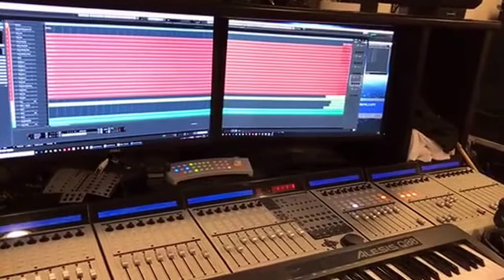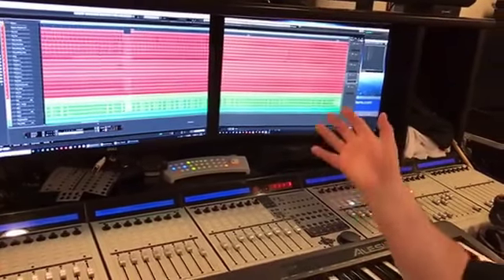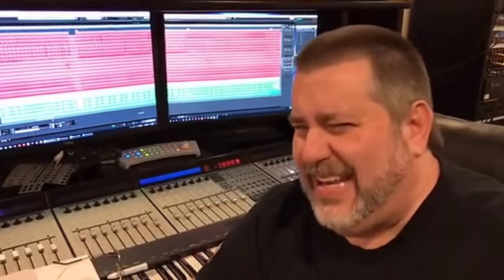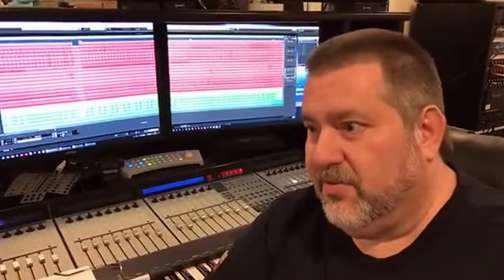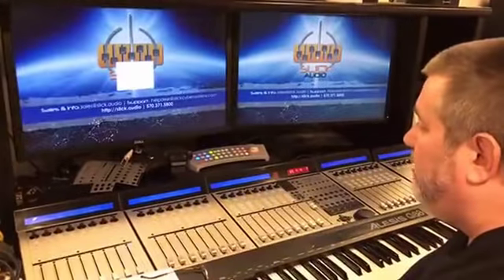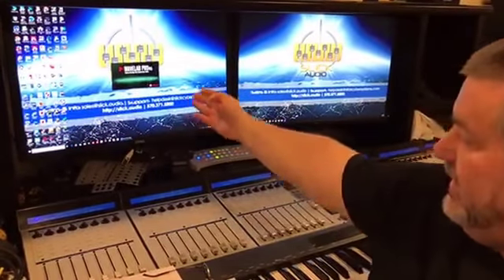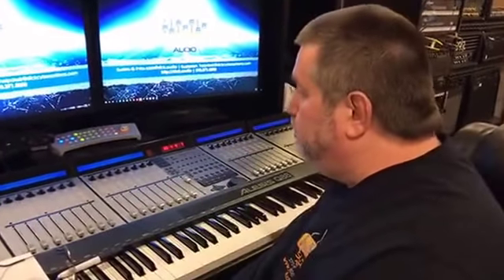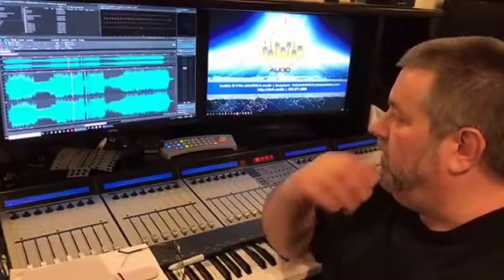Game Audio 101 - Video Game Audio Creation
Jim Slick discusses video game audio creation and its importance. What you need to know.  Why you want to use when creating audio for video games.  Everything you need to know about how to start recording audio and creating audio for video games.